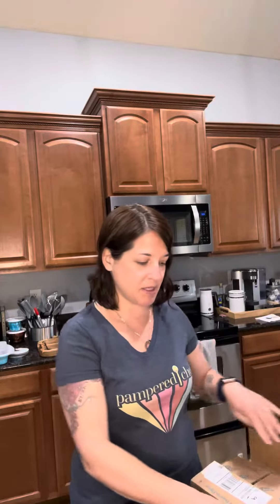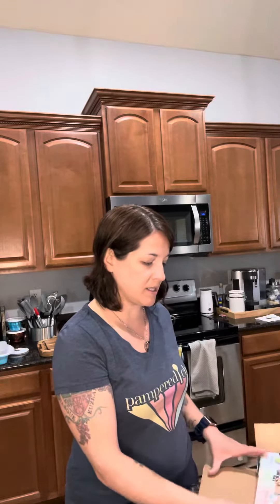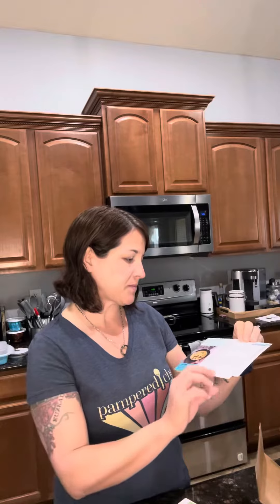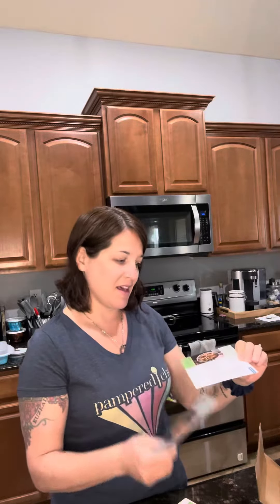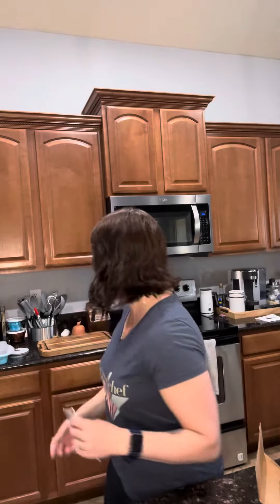March Taste Buds Delivery!